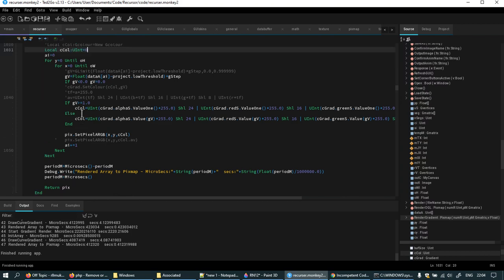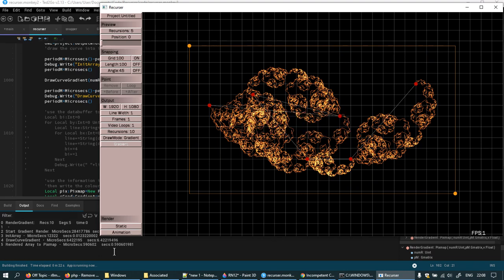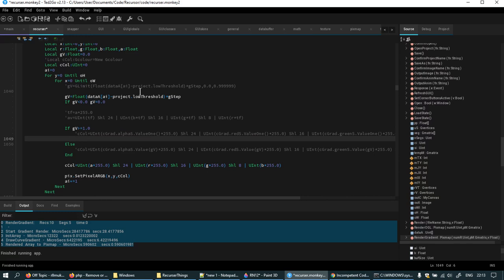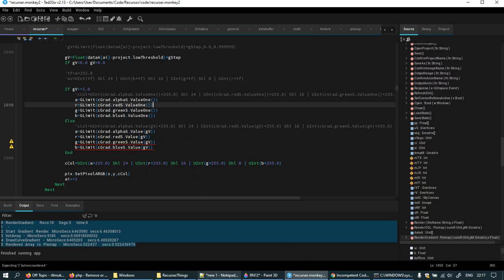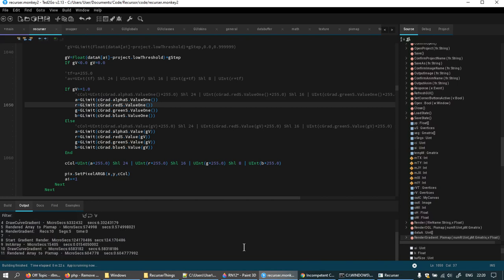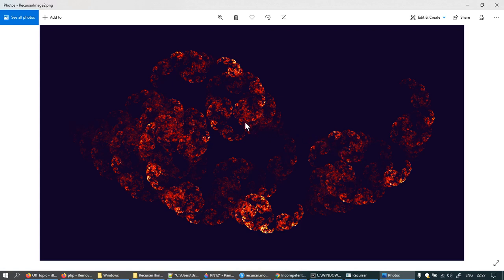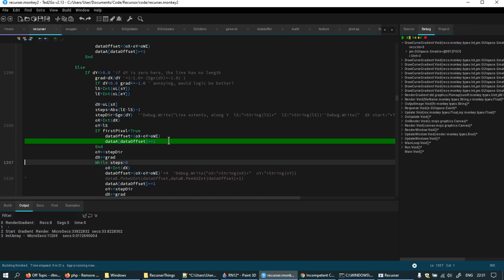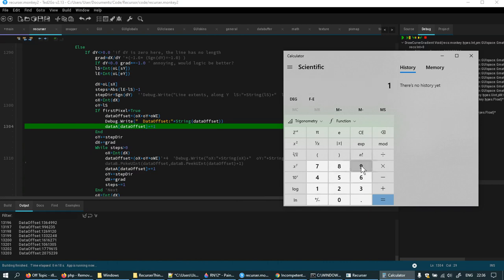Incompetent Coding Part 49 - Some Beautiful Gradient Images Are Made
In which the value of Gradient Rendered images becomes apparent but another line bug unsurprisingly is found.  Not corrected yet, soon though.